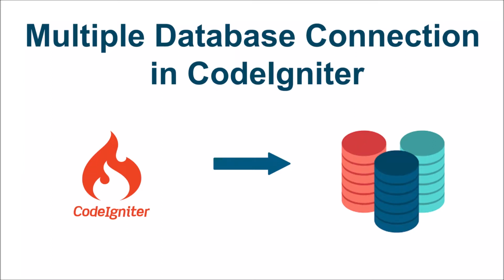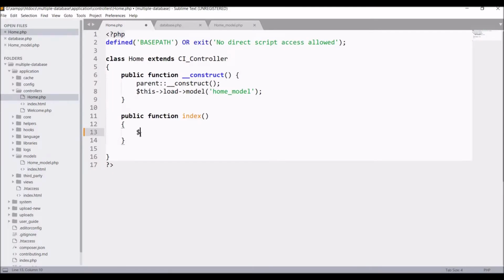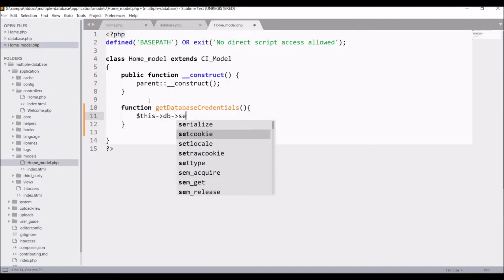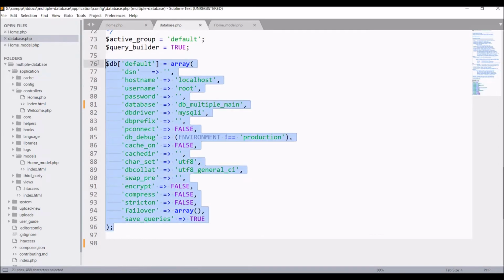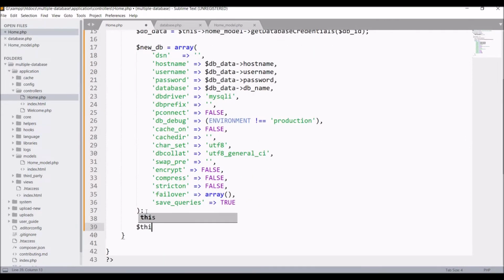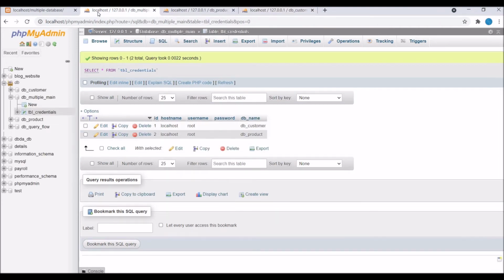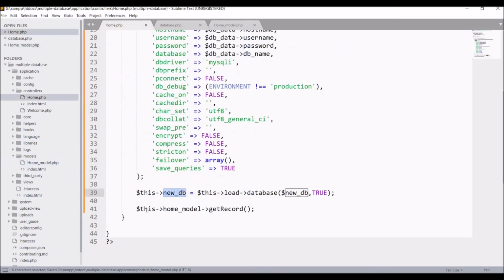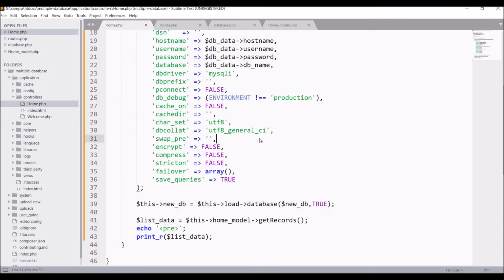Multiple Database Connection in PHP CodeIgniter | Switch dynamic database from other DB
Multiple Database Connection in PHP CodeIgniter | Switch dynamic database from other DB. In this video tutorial, you will be able to connect multiple databases in CodeIgniter.

Steps:
Load your default database in database.php
Then create a database in which you will be storing all the database credentials
Fetch Credentials according to url segment
In url, i am taking id of a particular database connnection
There are different ways you will be getting your database credentials
Get your database credentials

Then, create a database config array in which pass your database credentials like hostname, username, password and database name

Then load the database and make a connection with that database.

Link:
Connecting to your Database